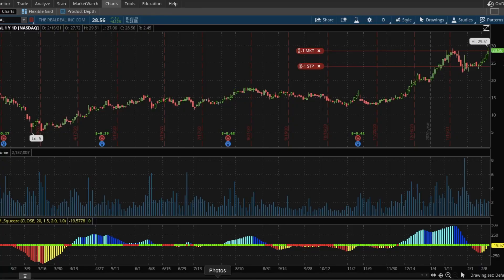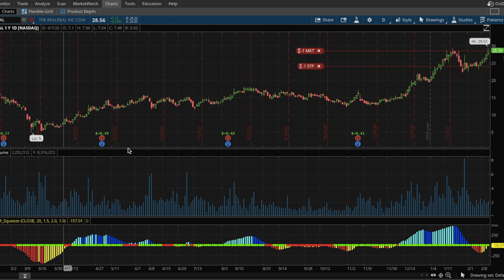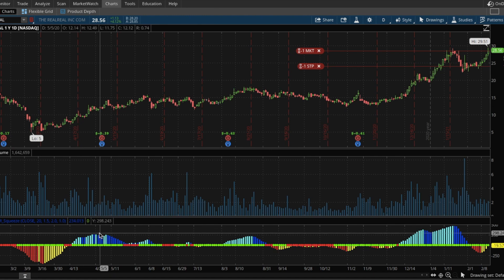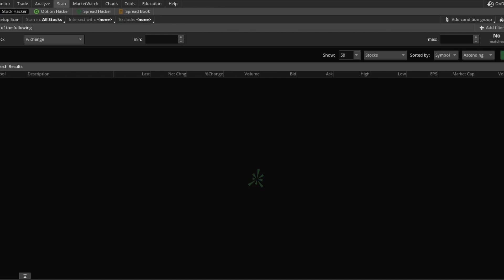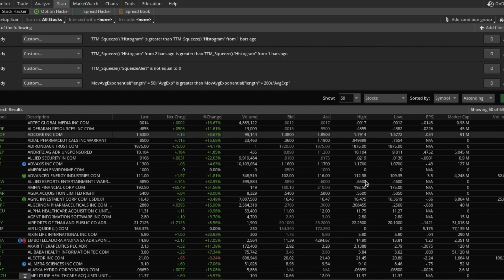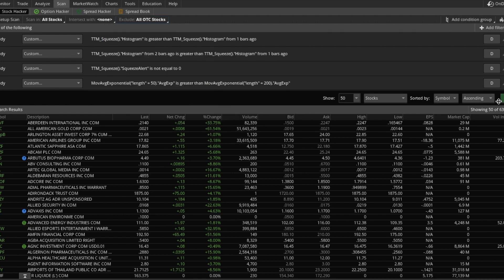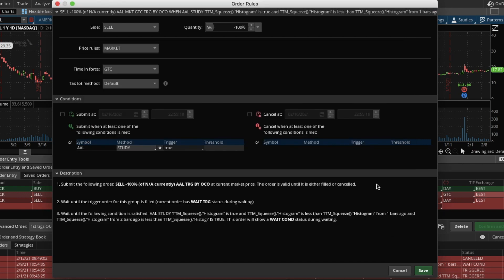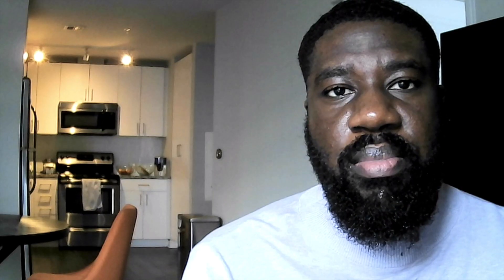HOW TO CREATE TRADING BOTS WITH THE TTM SQUEEZE INDICATOR: PART 2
In this video, Kobi demonstrates how to trade the TTM Squeeze indicator via one of his preferred methods.  This strategy is semi-automated, combining scans to filter for ideal 'buy' candidates with algorithms to facilitate 'sell' orders.

This content piggybacks on the information shared in his last post (link included in video)